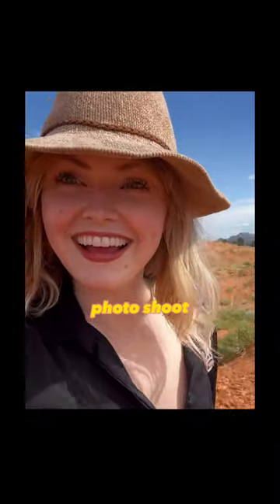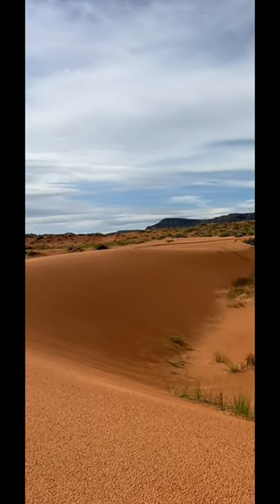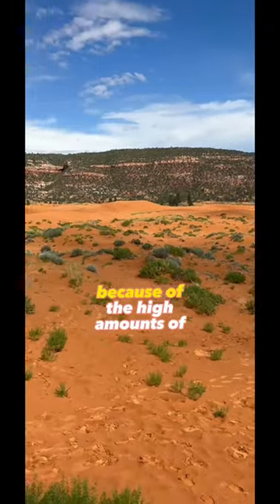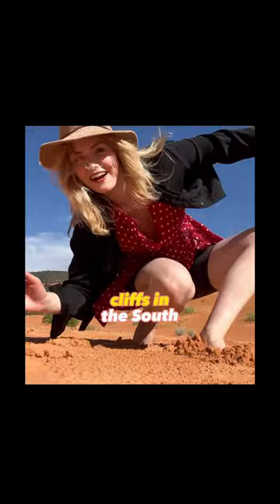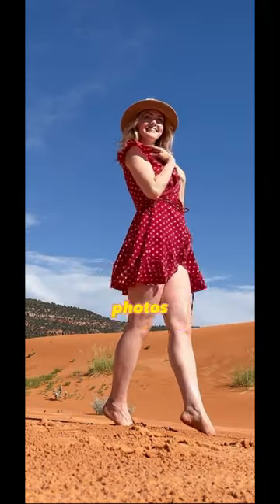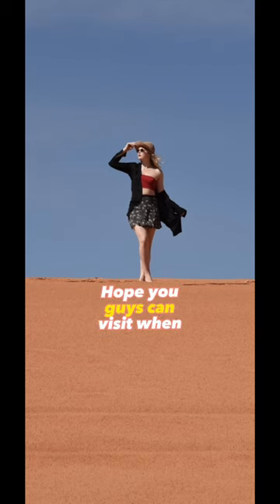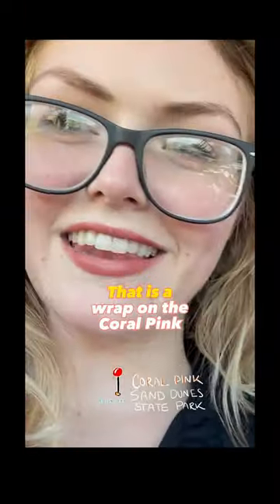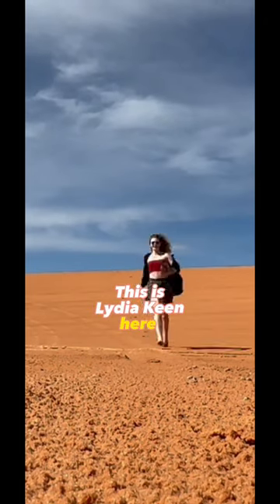Exploring Coral Pink Sand Dunes State Park | Kanab, UT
Had such a great time visiting Coral Pink Sand Dunes State Park in Kanab, Utah!
A wonderful place to go if you are int the area!